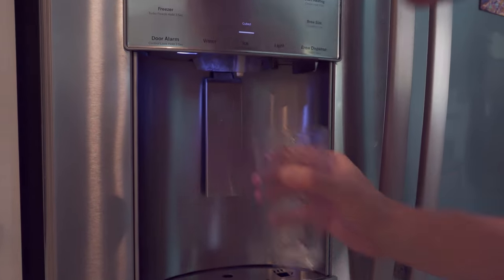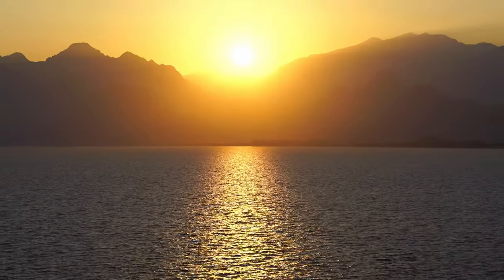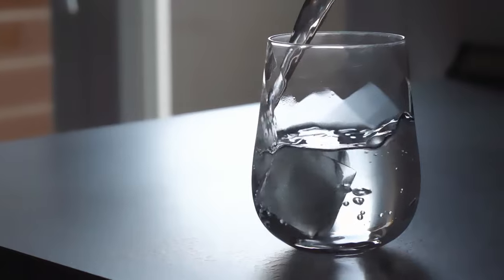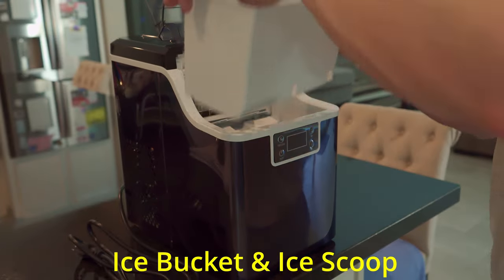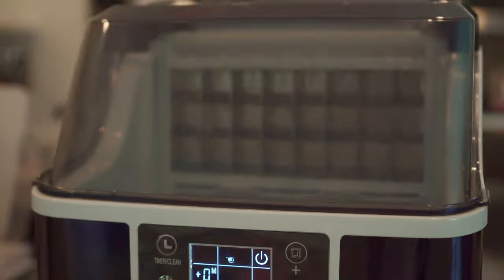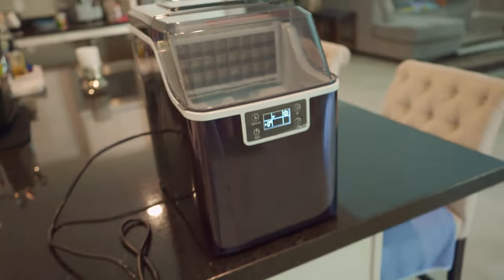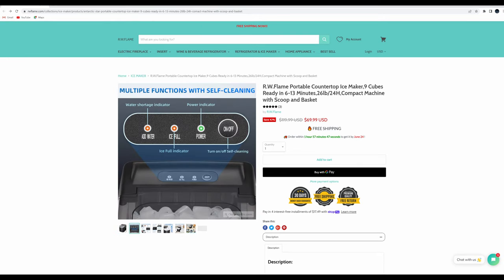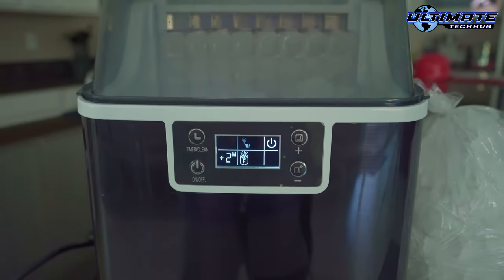Top Portable Ice Maker 2022 | R.W.Flame HZB-20AF/S - Unlimited Ice!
Welcome back to The Ultimate Tech Hub. On today's episode we are looking at a portable ice maker from R.W.Flame. This is the model HZB-20AF/S ice maker that makes 44 pounds of ice in 24 hours! It retails for $229.99. Make sure to check R.W.Flames website for more great deals on small appliances. If you have any questions about this video please leave them in the comments down below. Thanks again for watching the Ultimate Tech Hub Channel!

Smaller Ice Maker Link:  No Coupon Needed! Special Price Already Includes Discount!

0:00:00 Introduction
0:01:10 RWFlame Portable Ice Maker
0:01:40 Ice Maker Setup
0:02:43 Smaller Ice Maker